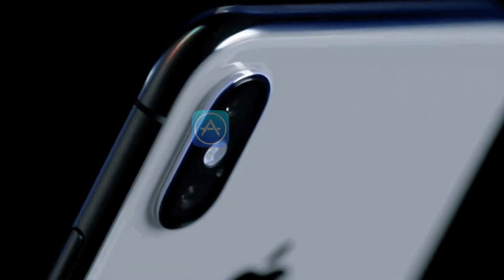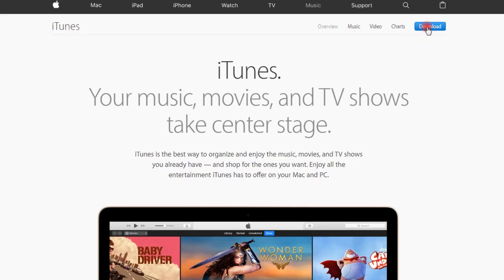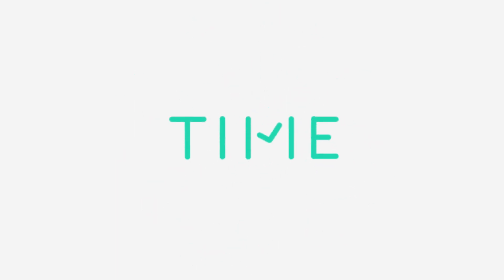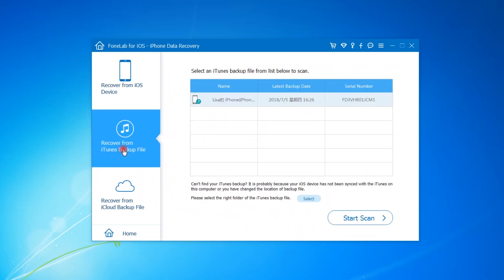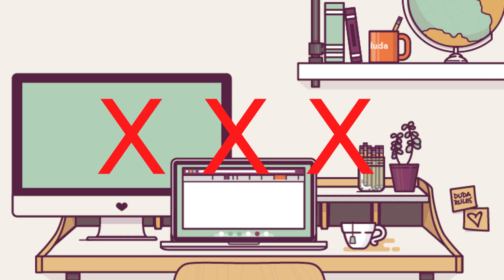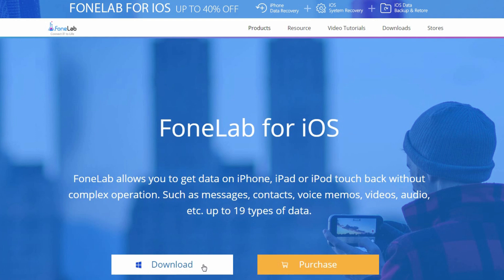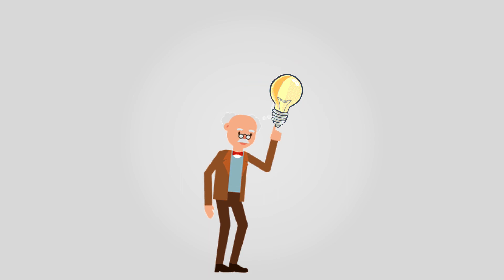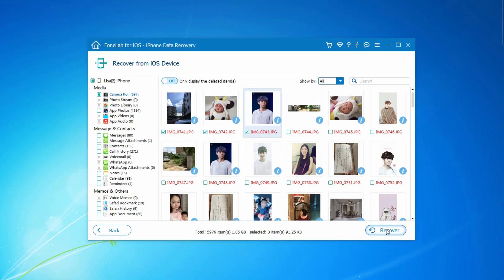Recover iPhone Data with FoneLab iPhone Data Recovery - 2022 detailed instructions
Losing data has become a common problem in daily life as iPhone or iPad users might have no such idea to prevent or handle with this situation.
Here we will talk about iPhone data loss and recover data from iCloud or iTunes backup file and iPhone directly.
FoneLab iPhone Data Recovery will be the best choice for you.
for more details.